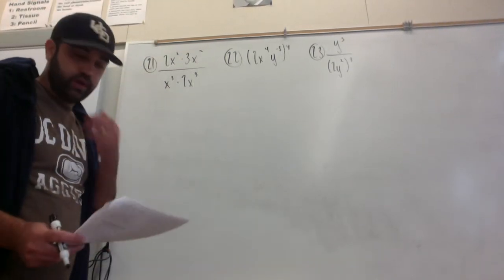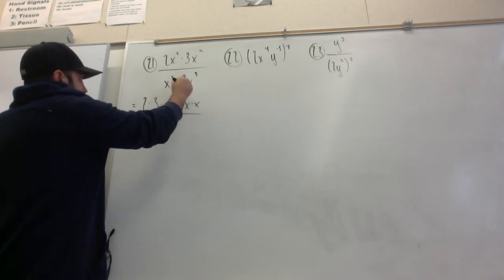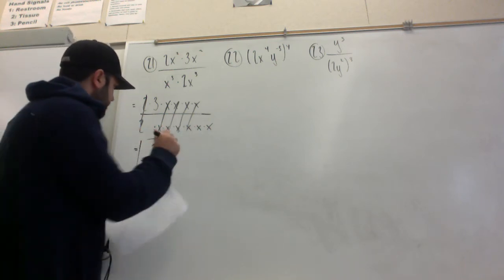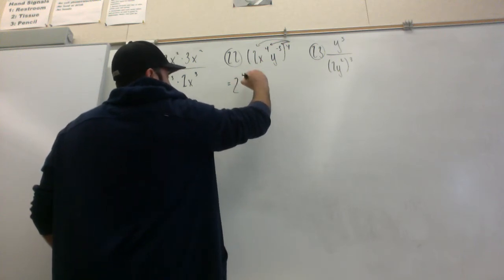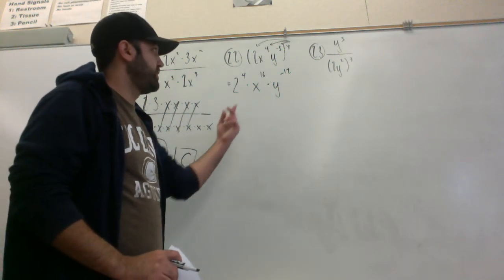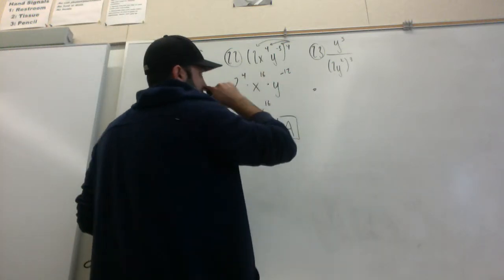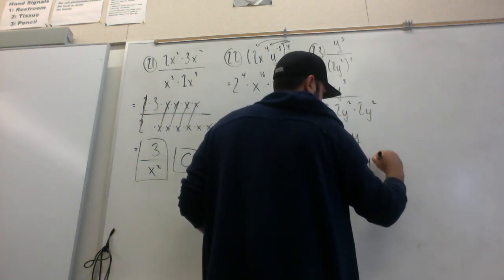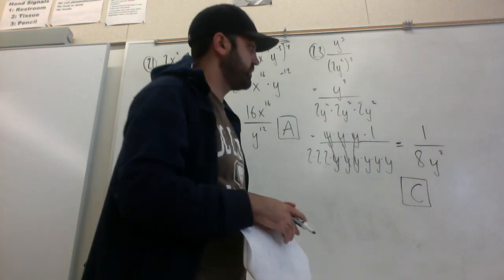2016-2017 Finals Review #21-23